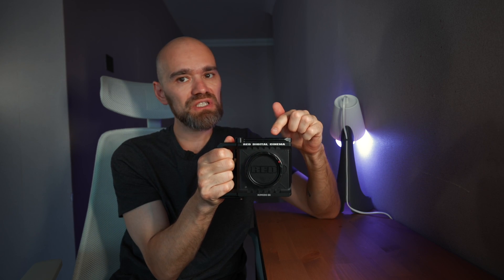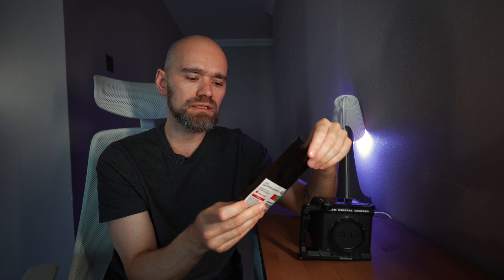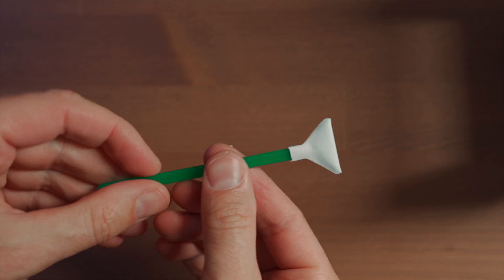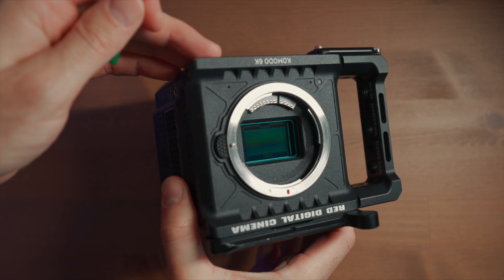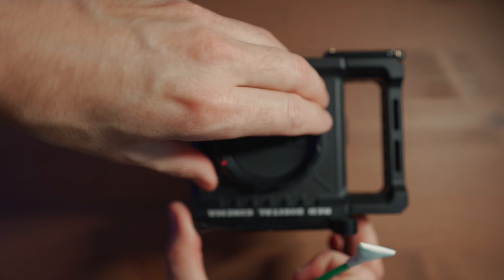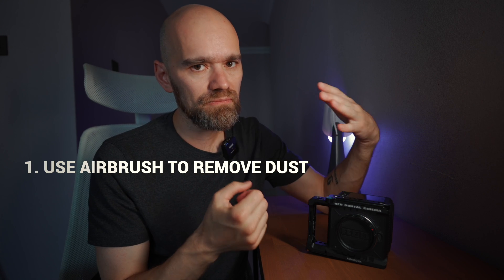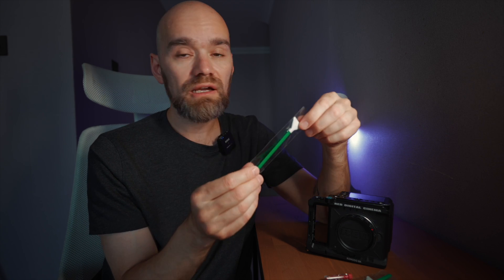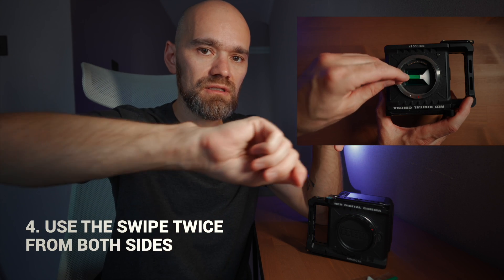Cleaning RED Komodo sensor at home with swaps easily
How to clean RED Komodo sensor or matrix from dust and drops in cinema camera.
You can do it at home with dedicated swaps and liquid like Visibledust.
This is can save you if you accidentally make dirt your sensor right on the shoot. So having the swaps in your bag it's a great idea.

Swaps I used in the video: